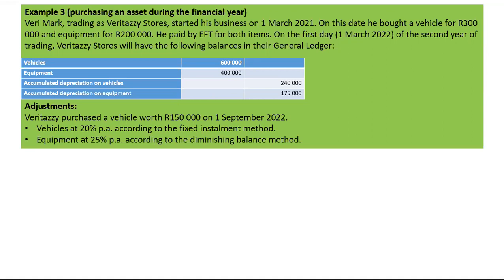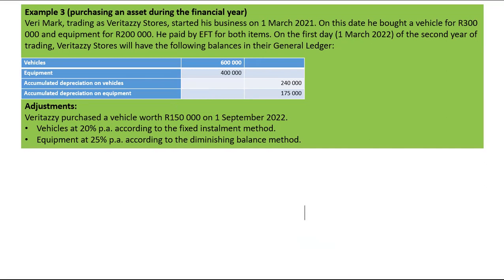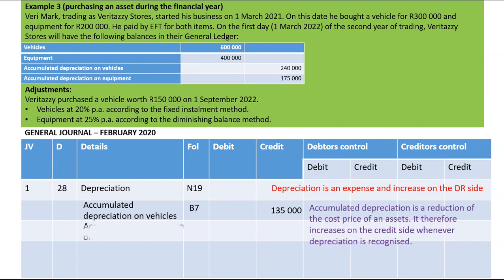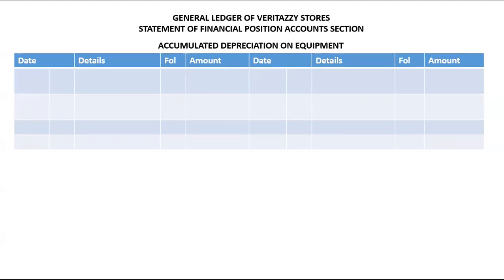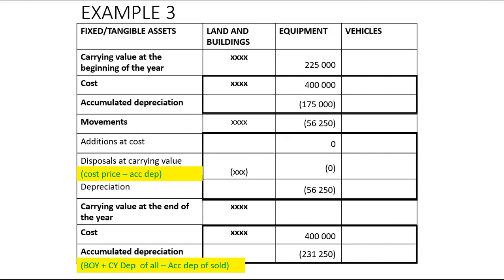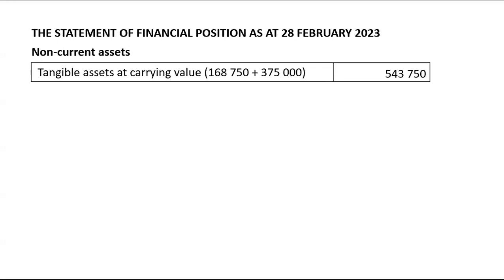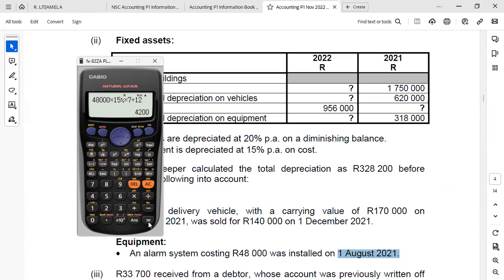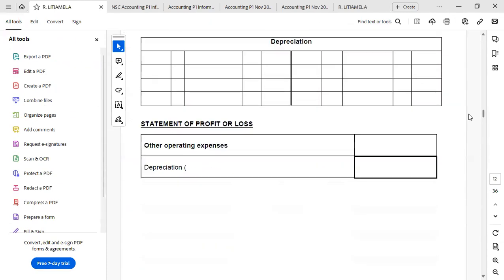Tangible Assets/ Fixed Assets: Definitions and Assets Register - Lesson 5